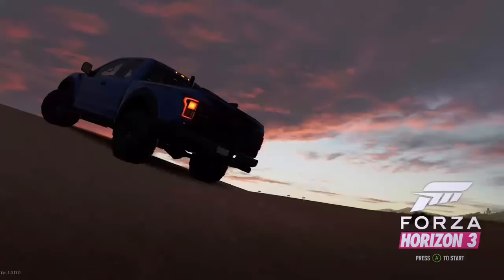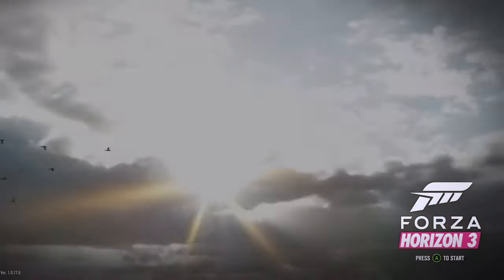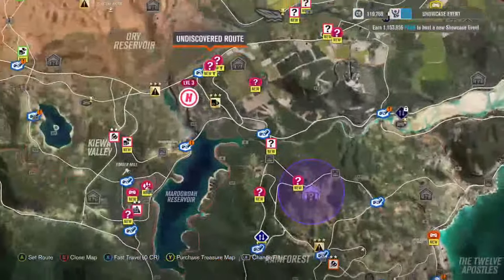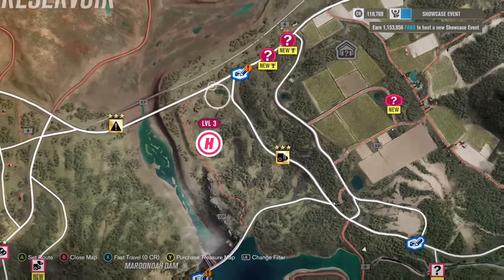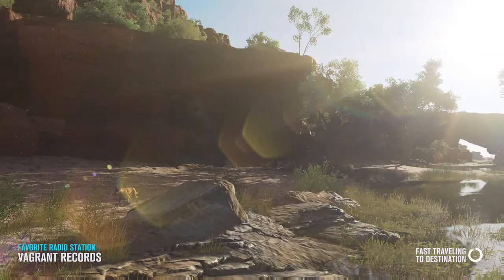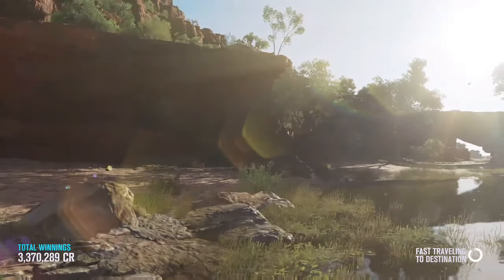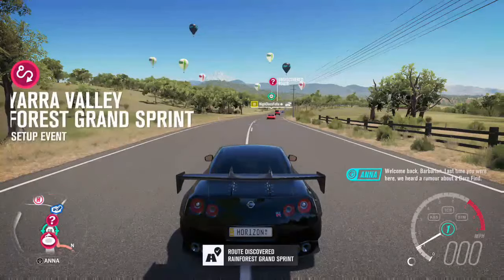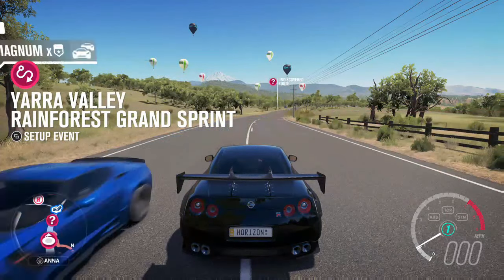NOT PATCHED FORZA HORIZON 3 NEW XP AND MONEY GLITCH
NOTE! so MrSmallzz ttold me to credit people but i tried looking for the forum post in the FH3 detailing this glitch and that it still worked but i think they got it from him so i would love to give him credit for the glitch kindly give him some love!!! :) here is a link to his video ty everyone

So i was told about a new but old glitch that still works so i suggest you jump on it before the next patch.

youll need a level 3 yarra valley festival site and the same nissan from the train glitch.